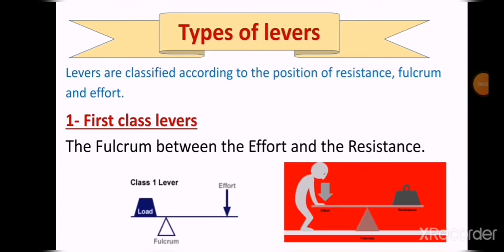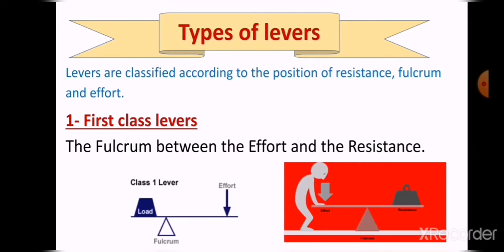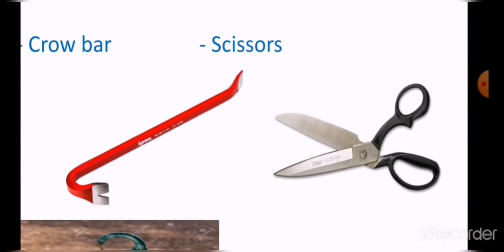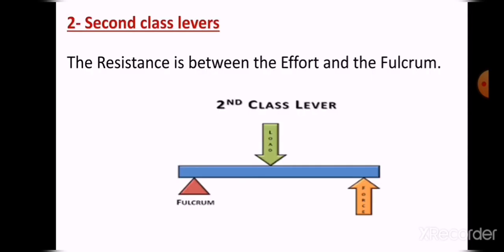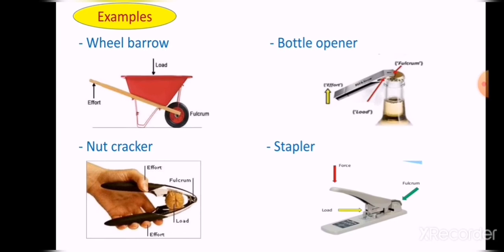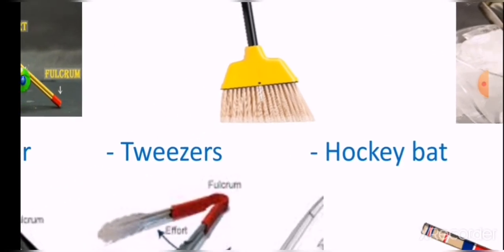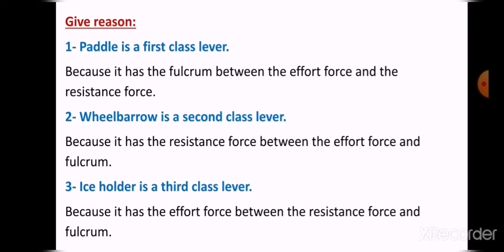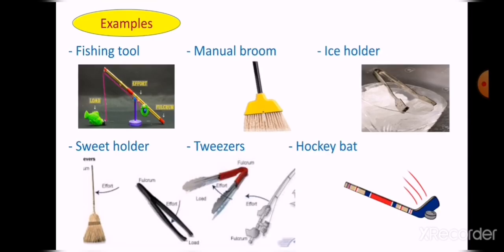unit 1 lesson 1 levers part 2 jr6